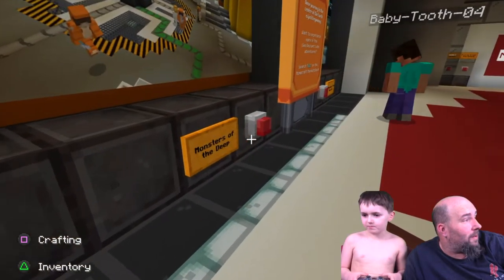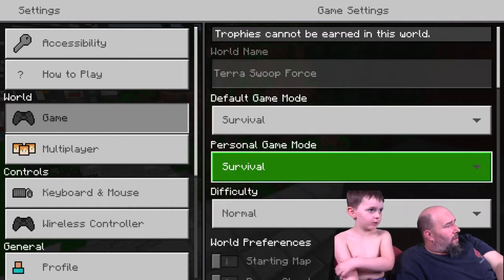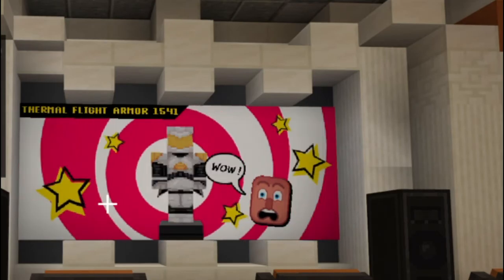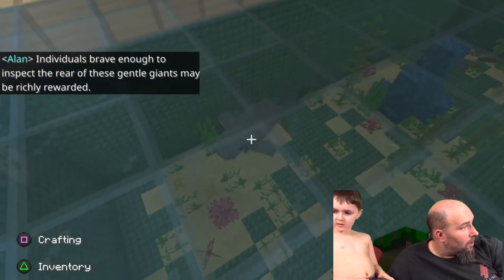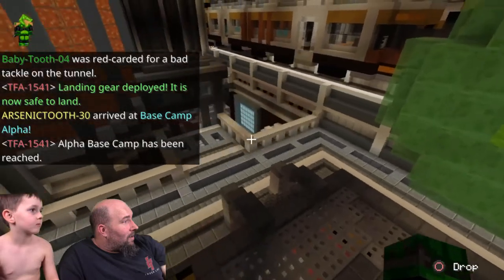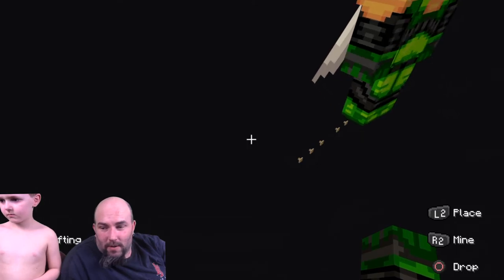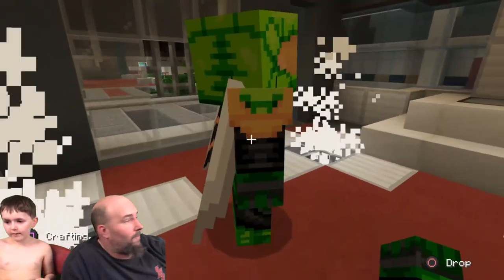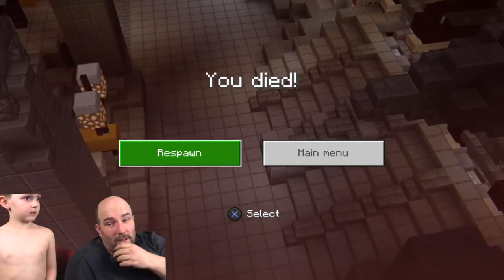Daddy And Brado's Adventure 3 Flyer suite